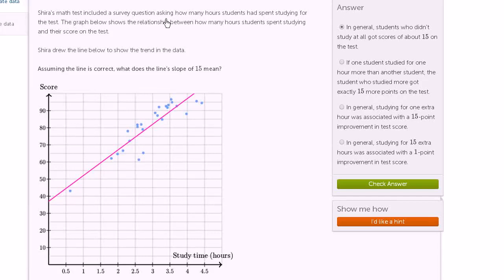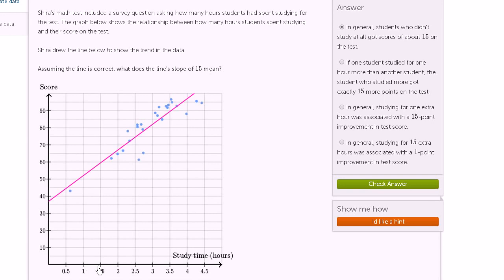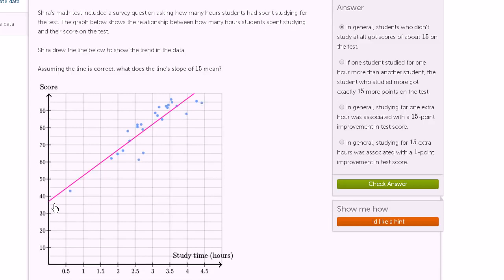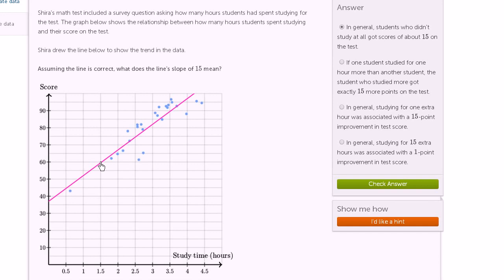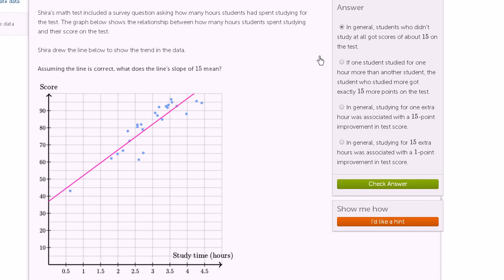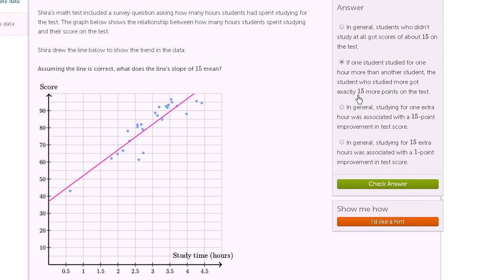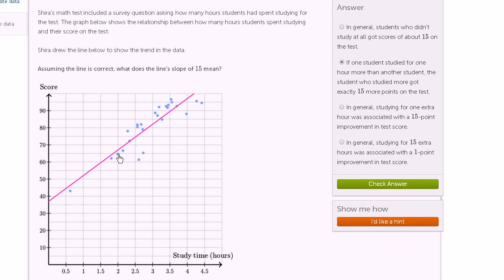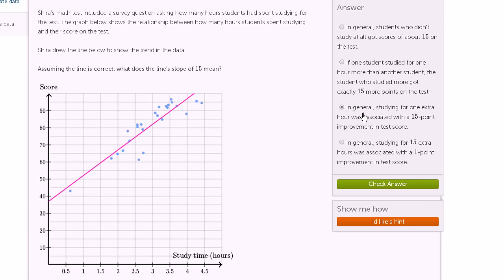Interpreting a trend line